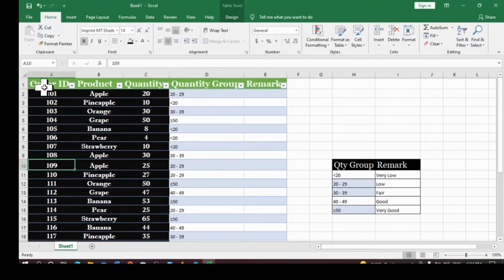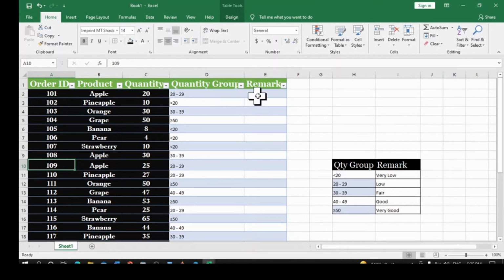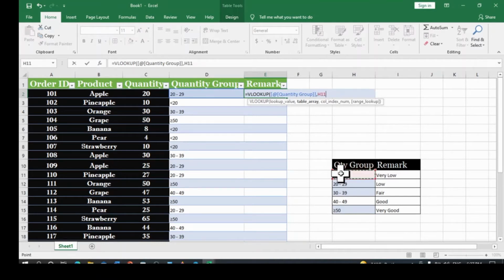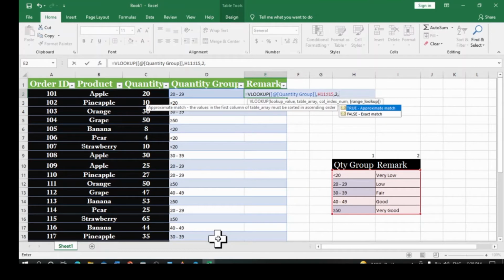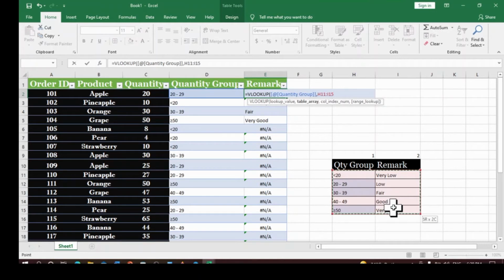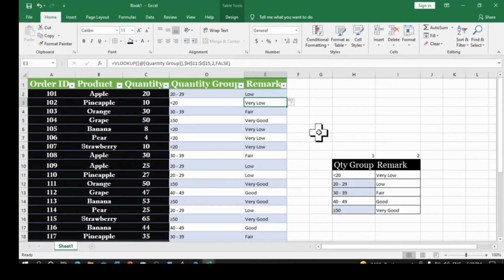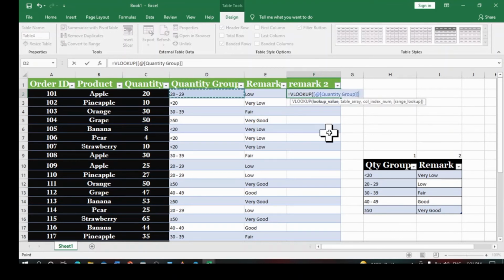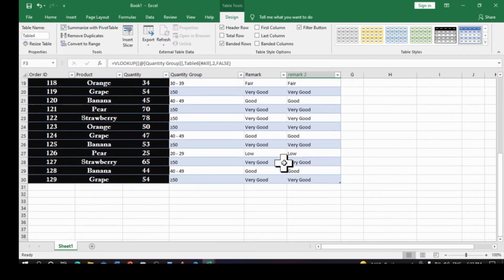How To Use VLOOKUP With Two Tables in Excel - Basics of VLOOKUP (Tutorial 2)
In this video I have two tables. I want to lookup quantity and give remark for each quantity that was bought by a customer, to do this I will make use of VLOOKUP

Always feel free to drop a comment in the comment section.